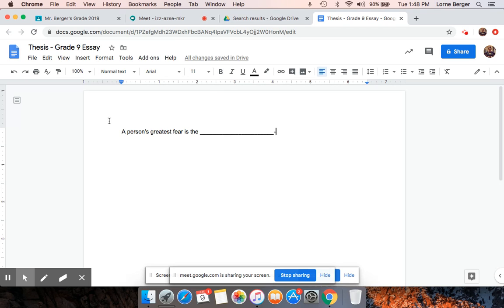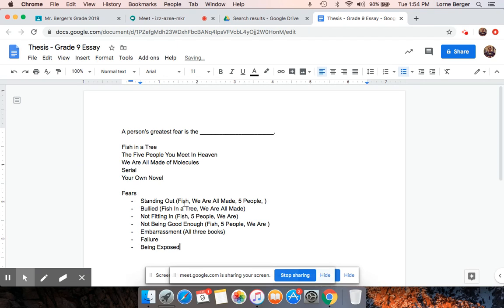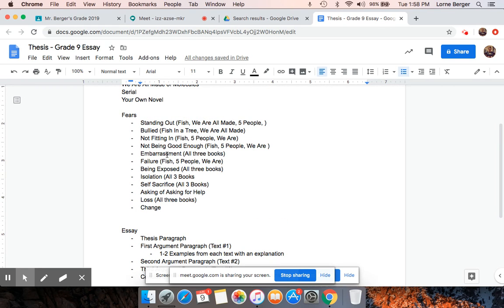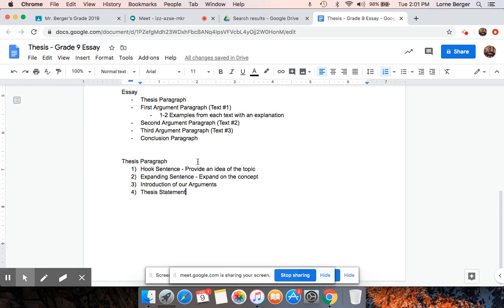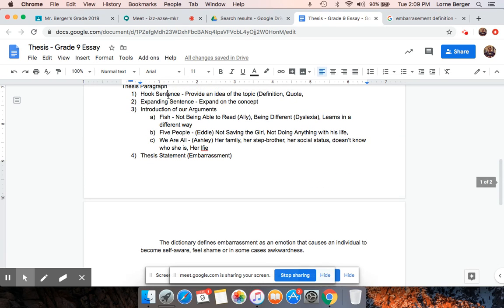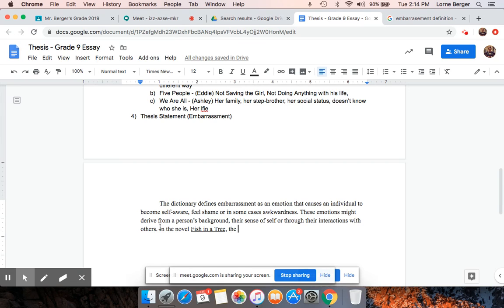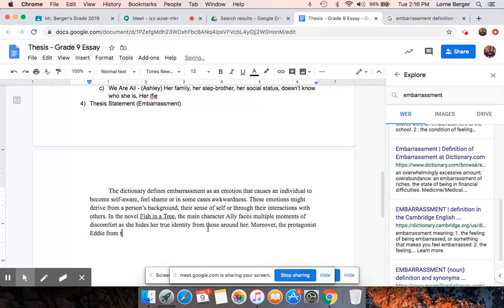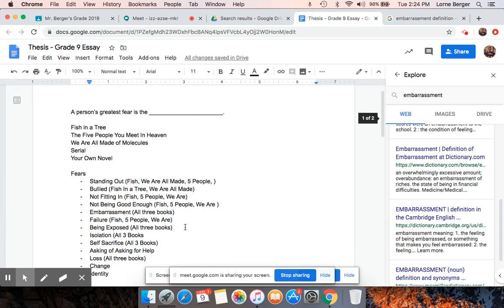Untitled: Jun 9, 2020 2:28 PM